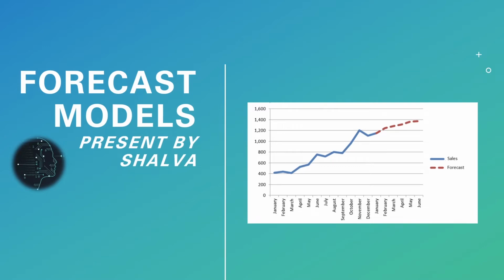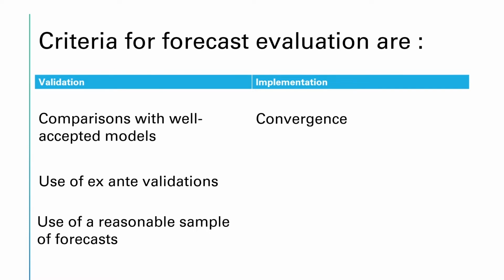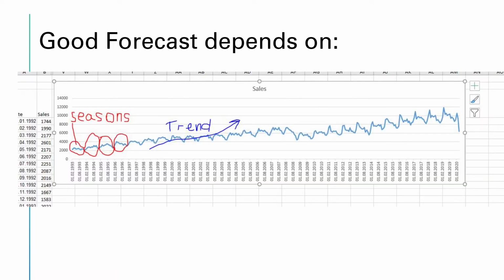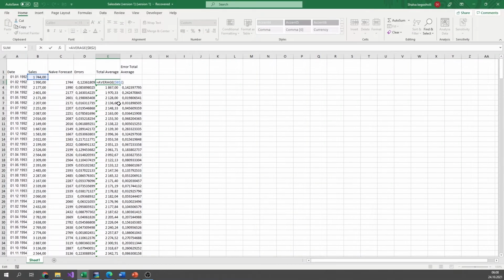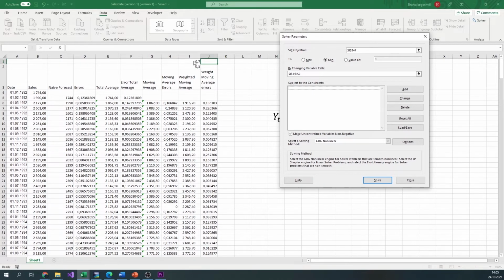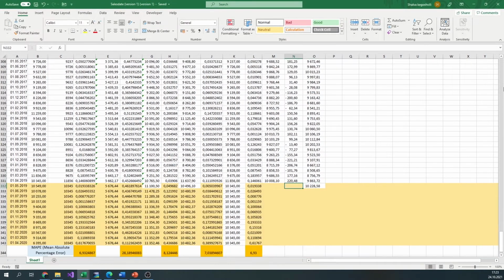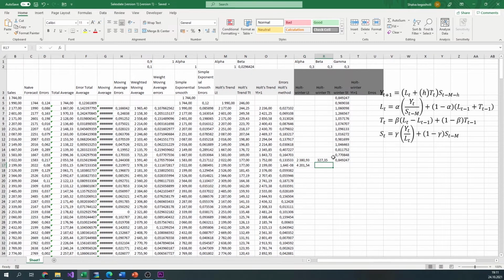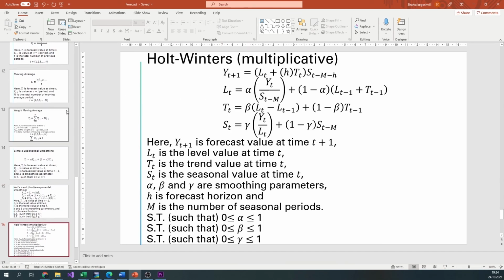Forecast models From Naive to holt winter methods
Chapters:
00:00 - Introduction
00:31 - Bad forecast VS Good Forecast
01:20 - Criteria for forecast evaluation
04:07 - Errors In Detail in Excel
05:43 - Good Forecast Depends on
07:43 - Naive Model
08:28 - Total Average Model
09:13 - Moving Average Model
10:04 - Weight Moving Average Model
12:01 - Simple Exponential Smoothing Model
13:31 - Holts's trend Model
15:26 - Holts's - Winters Exponential Smooth Model